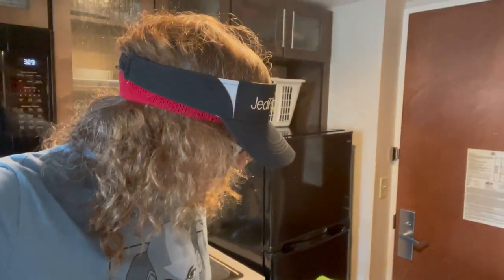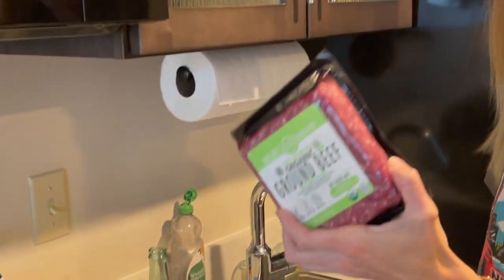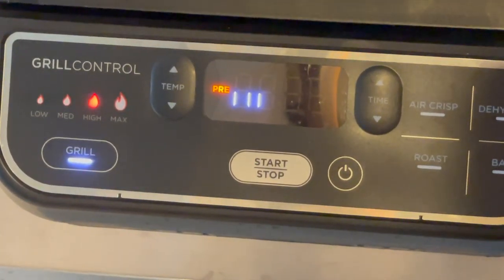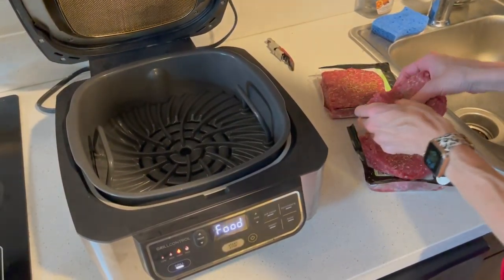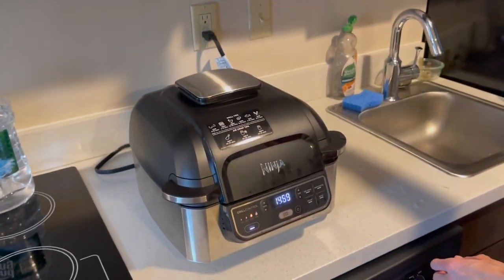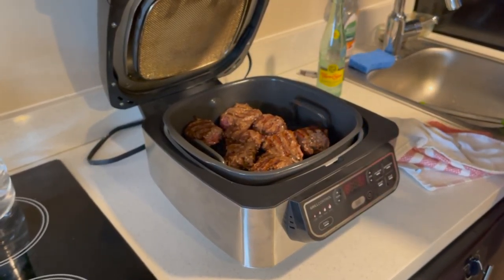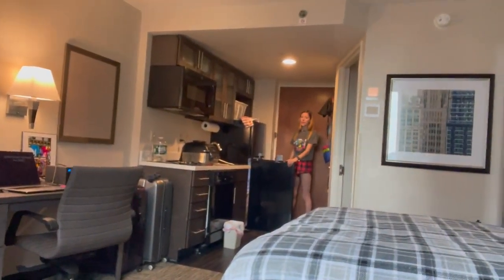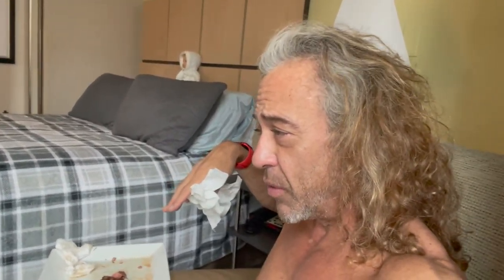Meat is back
The Jedi only eat 100% grass fed organic beef. The JBS cyber attack halted delivery of organic beef to Whole Foods in Manhattan for 4 days.